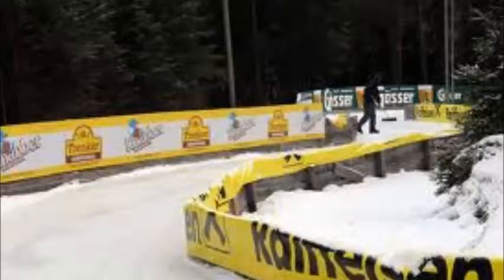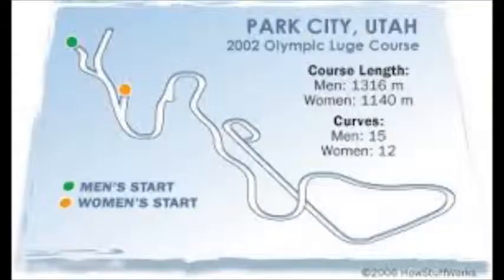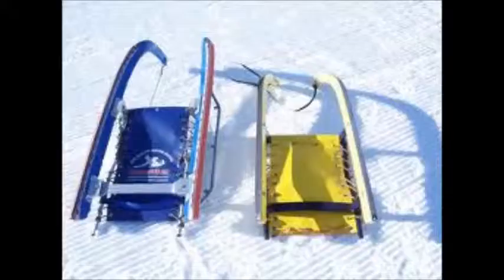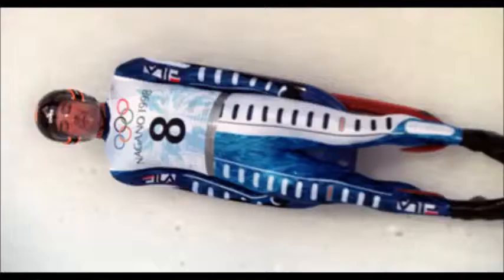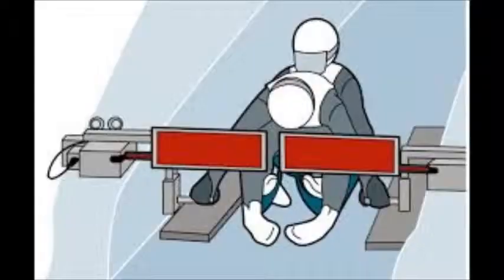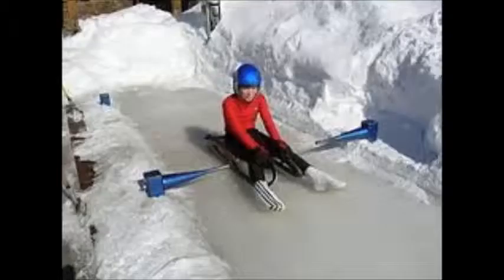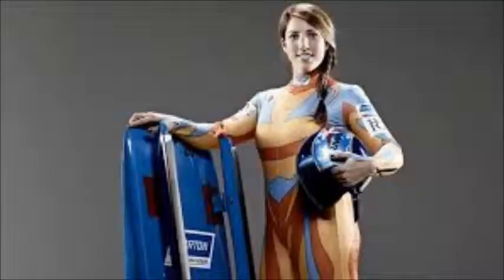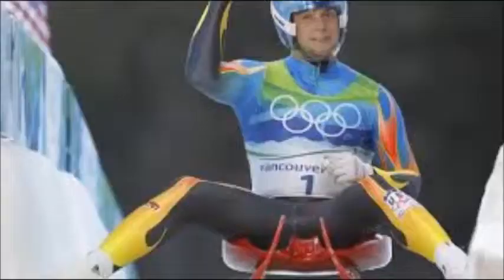A Physics Luge Projection